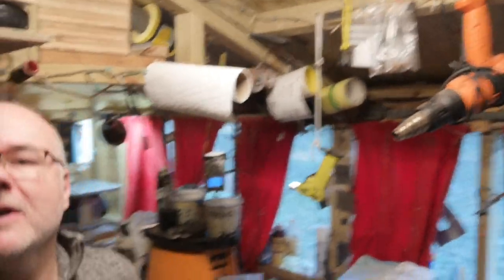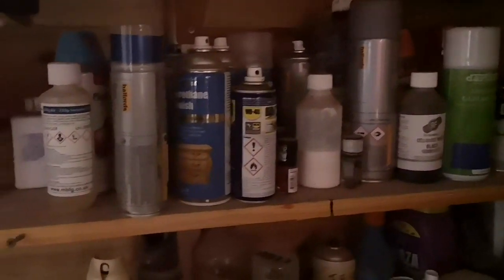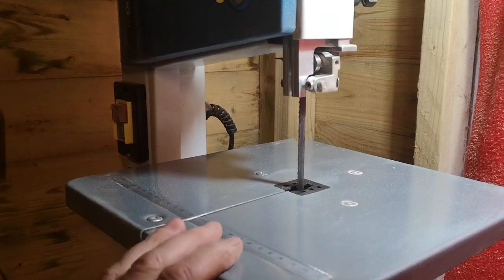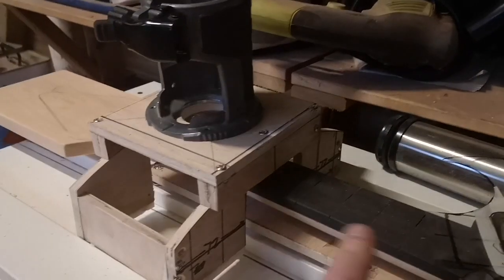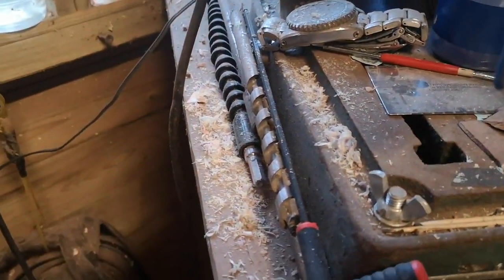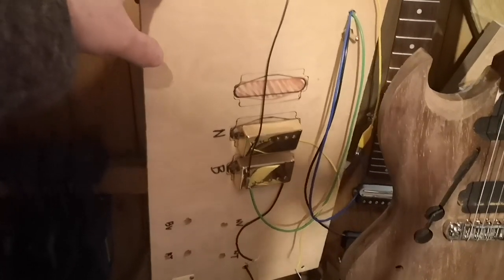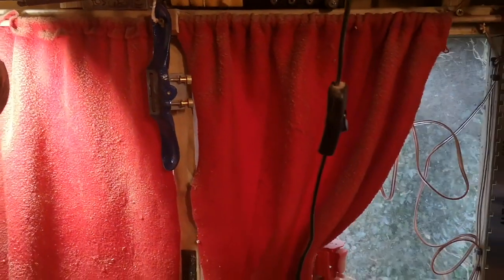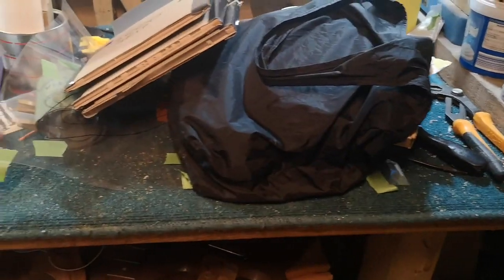Reloved Guitars messy shed tour!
I'd just about 'untidy'd' myself into a corner over the last couple of months so it was definitely time to have a good tidy up before starting on this coming week's customer jobs. In this video I'm (believe it or not) halfway through the clearing up process and taking you a short tour around my enormous 12" x 8" shed. The main point of this video is for other sheddie types to feel GOOD about how tidy their workshops are by comparison :-)
But seriously; modest and untidy though it often is, when you set up in your home-based business the shed suddenly becomes as real a workspace as if you drove to work in an office or a factory somewhere else.
We had this shed made in spring 2015 - so it's now 5 years old. It's on a pretty good footing (a bolted timber frame set on concreted feet) but it won't last forever; it's wood after all. It has that hard, green corrugated roofing (I forget the name) and ship-lap construction and reassuringly solid. But while clearing up today I found damp in Band Saw Corner which worried me some.. but since it's the south west UK and it's always raining, what do I expect? I made a mental note to check the exterior in the spring and when the wood has dried out to paint the whole exterior with some waterproofing treatment.
Working in this shed is like living aboard a very small boat while sailing around the world...You simply have to make do and to make the best with what space you have. There's never enough room for the kinds of tools you'd like and there's not even enough room to use the tools you DO have properly. But you get by. A further complication - which will no doubt apply to many people who take up this kind of hobby / work - is that in residential areas you simply can't drive your neighbours mad with constant whining and screaming of machine tools. It's simply not fair. For that reason 2020 will be the year when I start to divide my time between another workspace where I do the noisy stuff involved with making guitars and back in the shed for the quiet stuff such as guitar assembly, wiring etc and the 'bread and butter' business of customer set ups. If I can get this balance right, it'll definitely be workable in the short- mid-term.
Anyway, I value this shed for all kinds of reasons but mostly of course because it's where Reloved Guitars started and it's where all my trials, tribulations and triumphs have occurred.